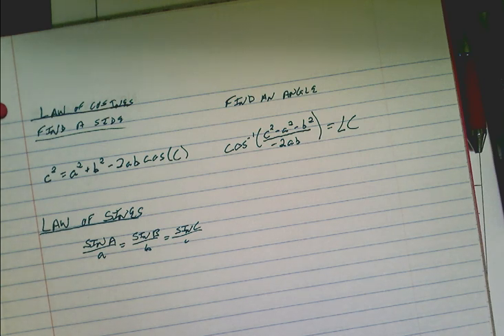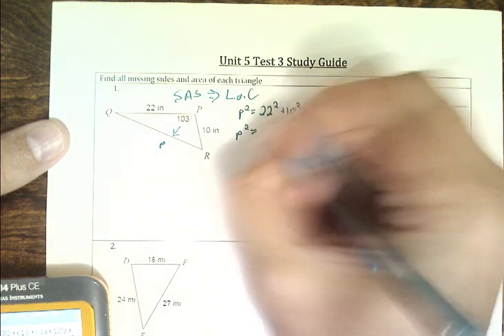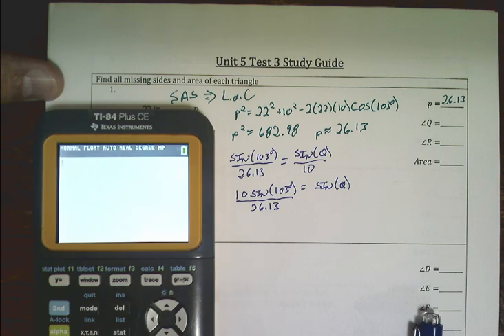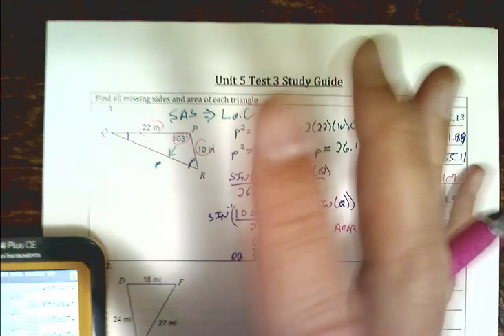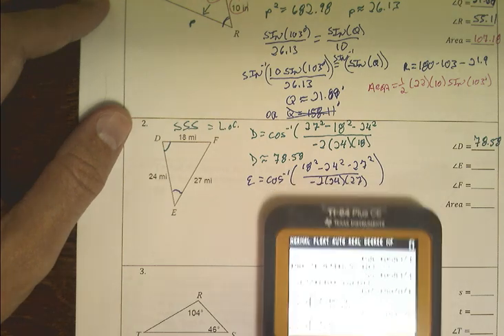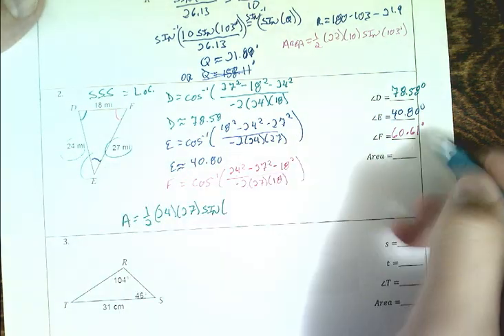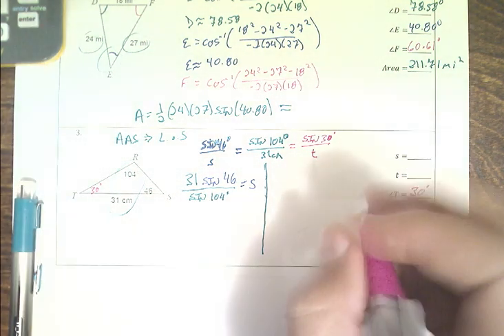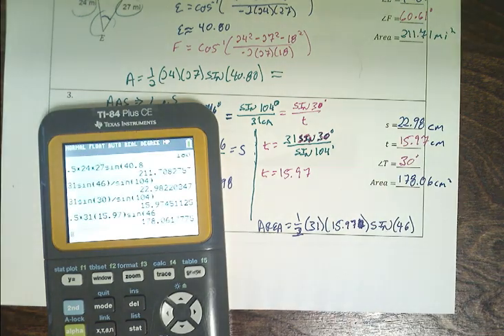PCAP Unit 5 Test 3 Study Guide Page 1